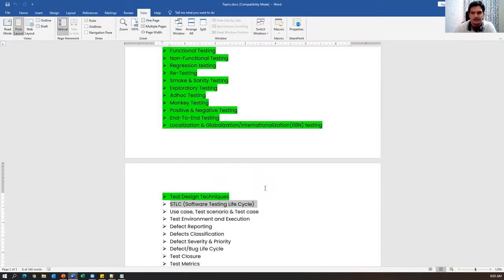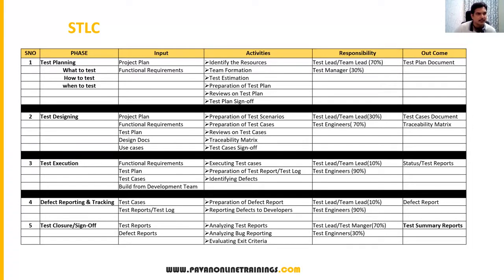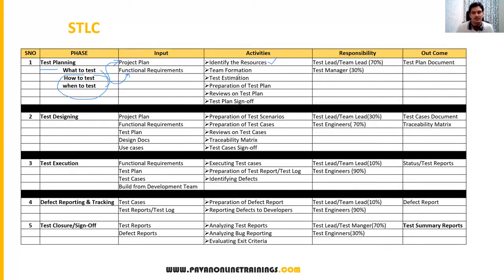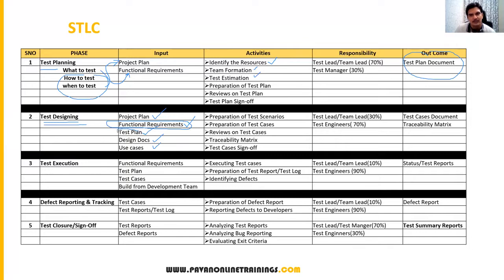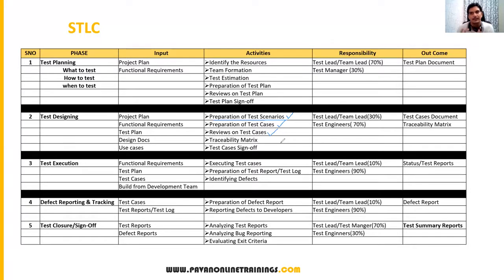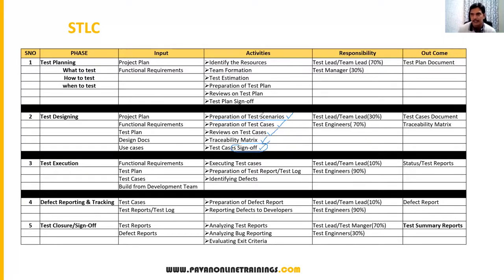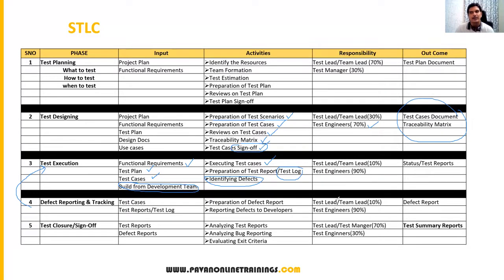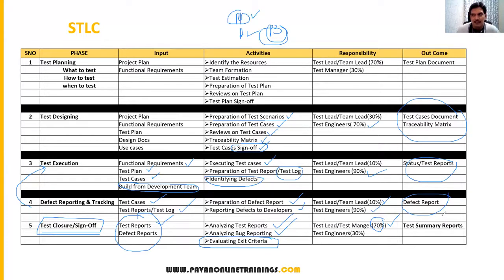Manual Software Testing Training Part 7 2022 New Series